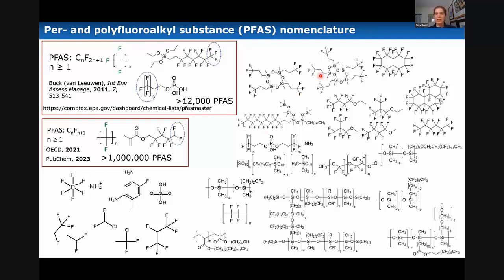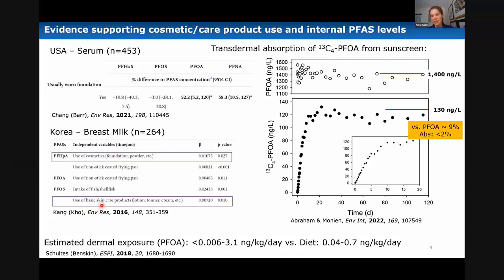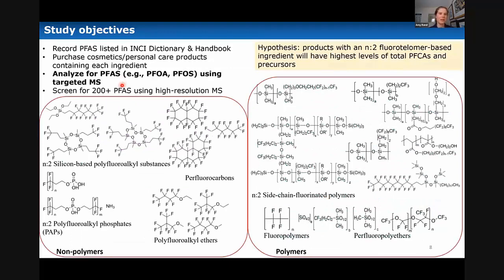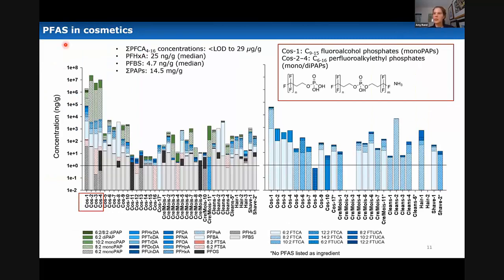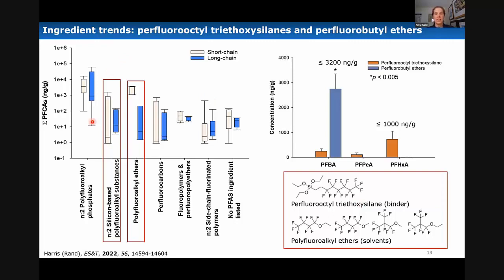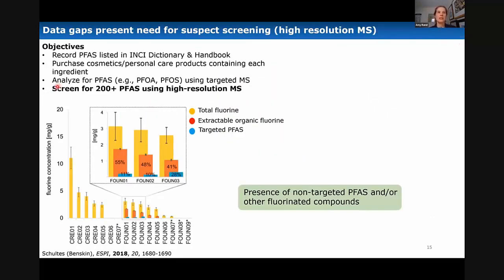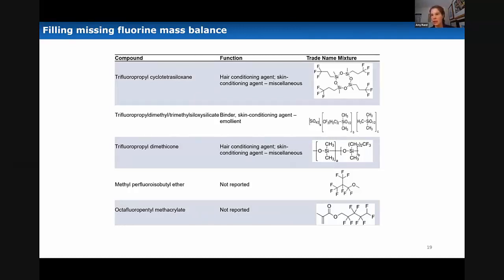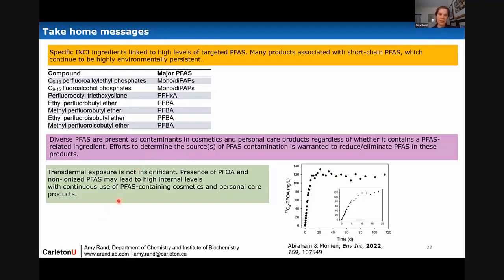Uncovering the Hidden Dangers in Cosmetics: PFAS Screening [Full Talk]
If you missed our inaugural 𝗣𝗙𝗔𝗦 𝗦𝘂𝗺𝗺𝗶𝘁: 𝗔 𝘀𝗰𝗶𝗲𝗻𝘁𝗶𝗳𝗶𝗰 𝘀𝗲𝗿𝗶𝗲𝘀, 𝗣𝗮𝗿𝘁 𝗜 back in March of 2023, you're in luck: for the first time, we're making each of the presentations from Part I of the summit available to watch for free, from beginning to end.

In this presentation, you'll hear from Assistant Professor Amy Rand from Carleton University as she discusses screening for PFAS in cosmetics and personal care products. This is the unabridged version of Prof. Rand's presentation.